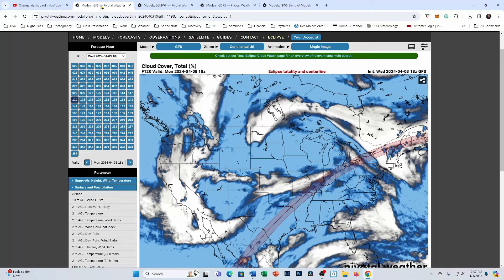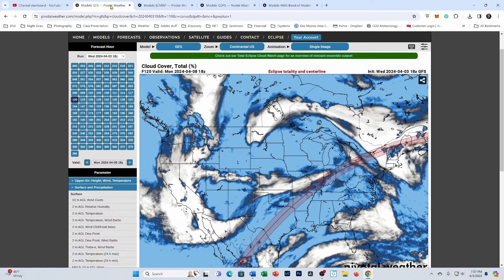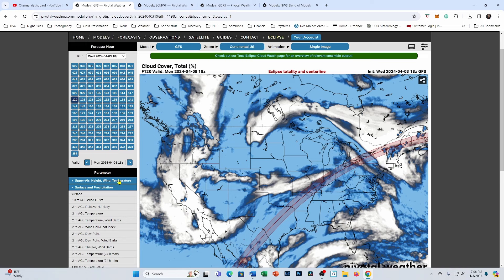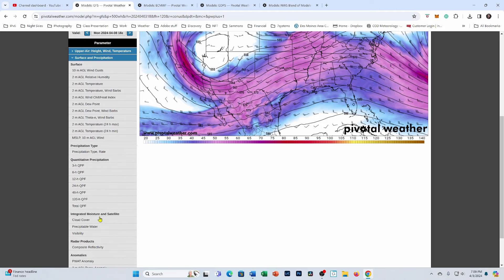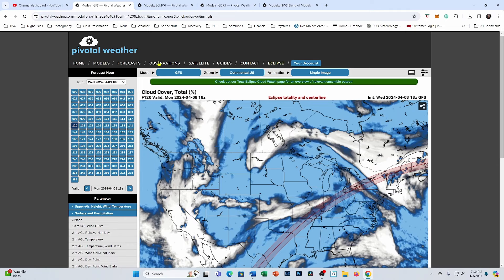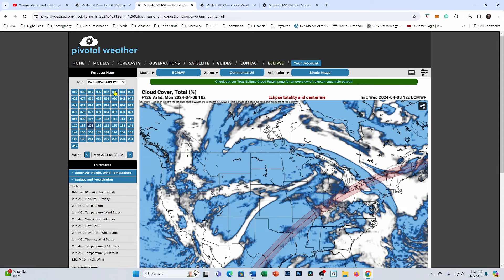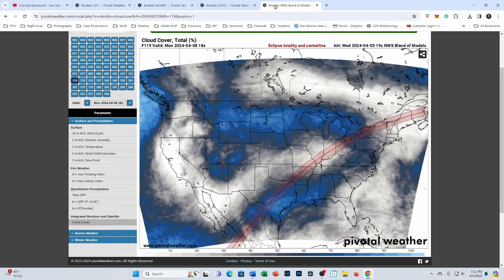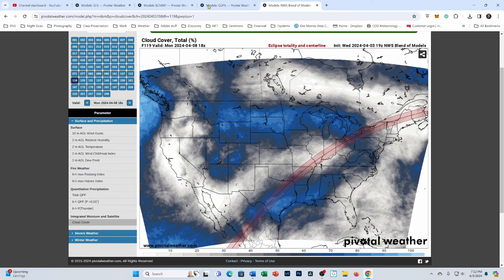Willard Sharp Photography Ep3 - Solar Eclipse Cloud Cover Forecast 5 Days Out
As of the making of this video Solar Eclpipse day 2024 is 5 days out. In todays video I discuss the current cloud cover forecast and where I think eclipse viewing will be the best.

Anyone photographing the eclipse? If yes, be sure to check out episode 2 as I talk about camera settings and safety for the best eclipse experience.